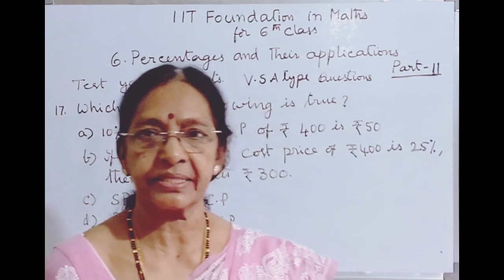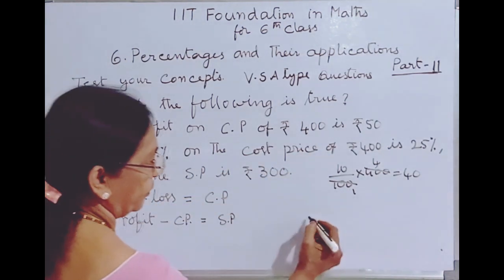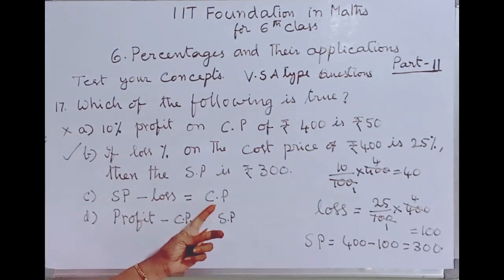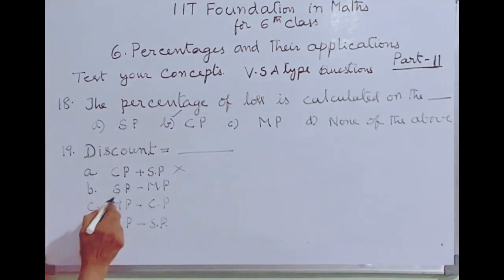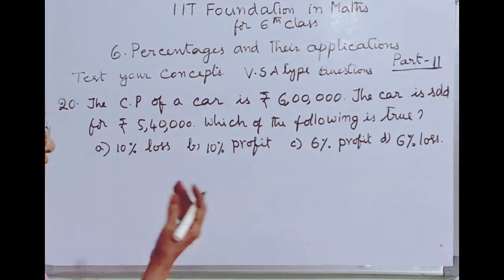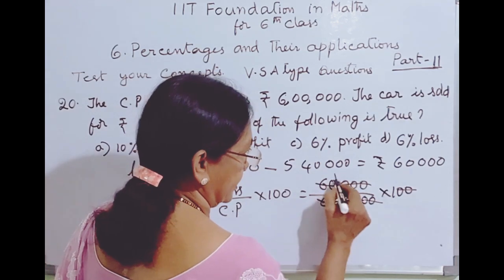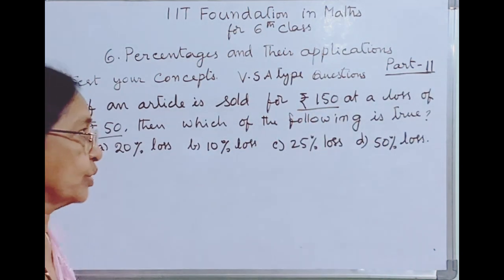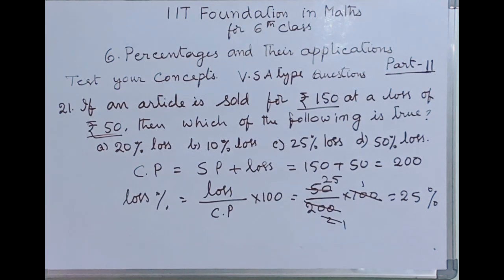IIT foundation in maths for 6th class. Percentages and their applications. Part 11.